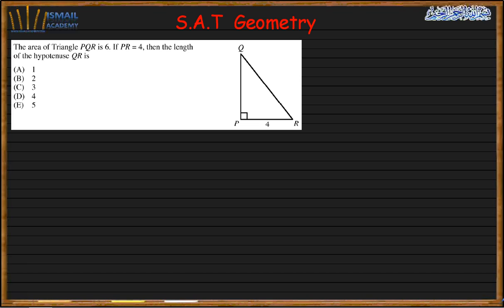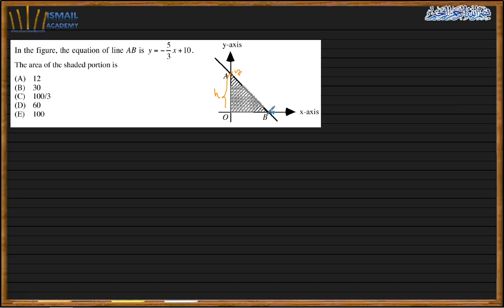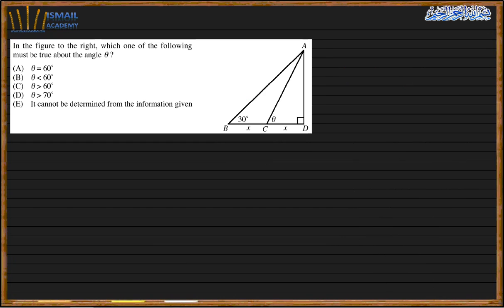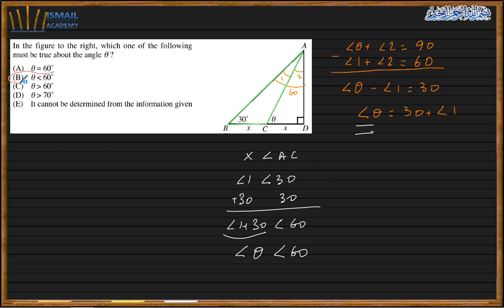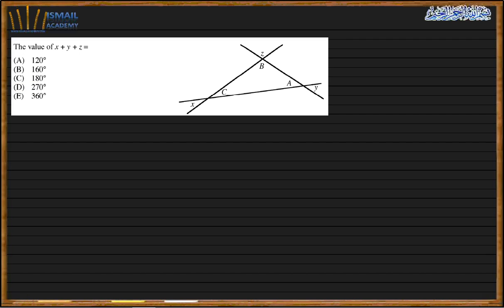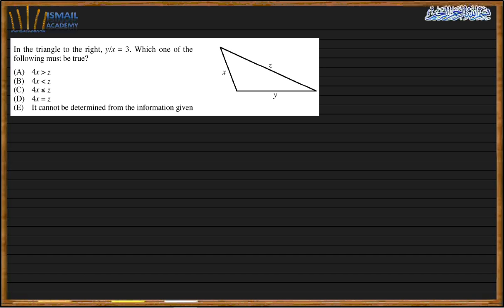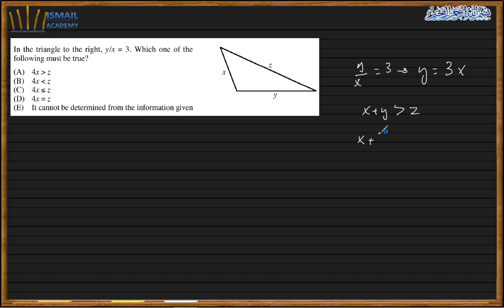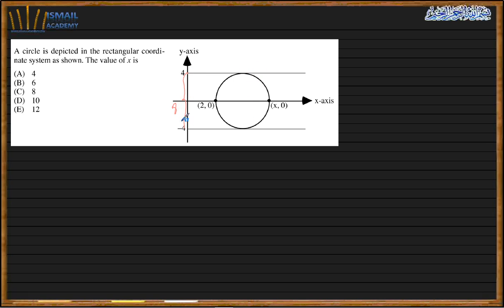SAT Practice 14 Geometry Part V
This video is about SAT Math Practice, it will show you how to solve any SAT math questions related with Geometry
Duration: 13:43